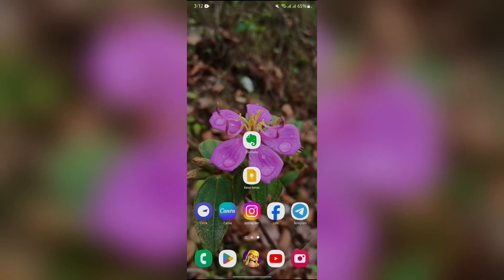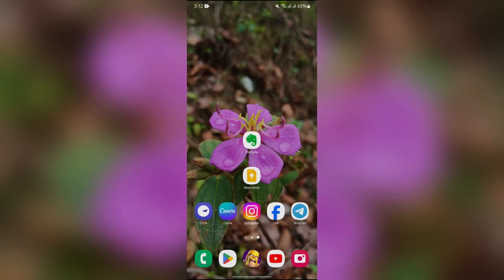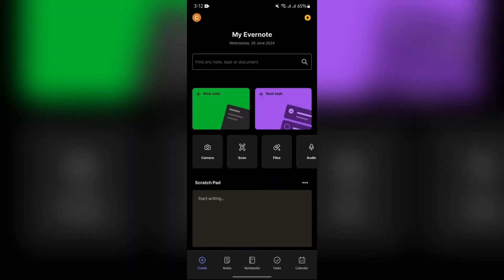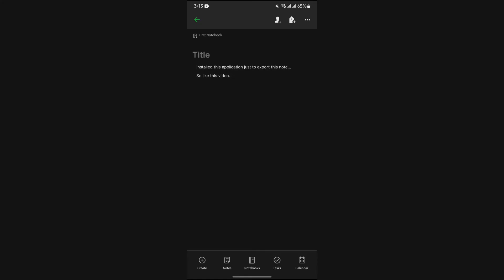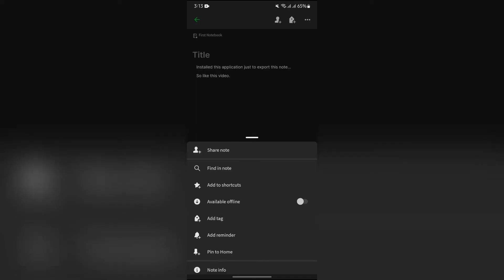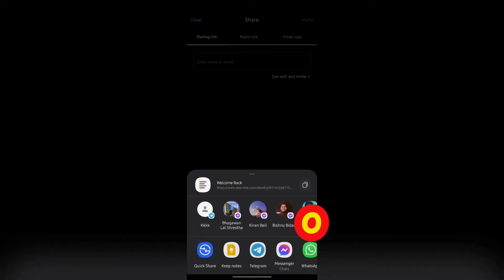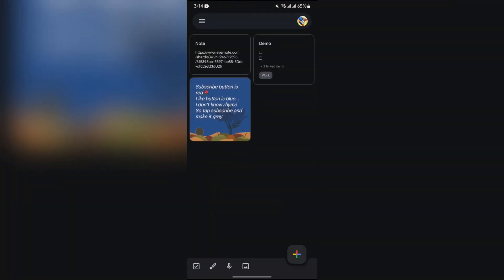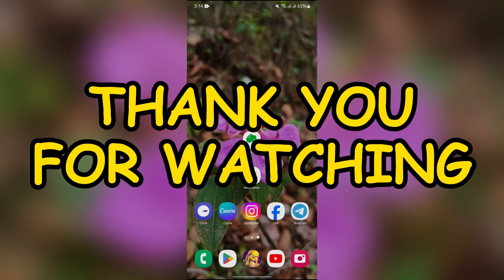How to Export Evernote to Google Keep | Transfer Notes Between Platforms 2024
Want to switch from Evernote to Google Keep? This guide will explain how to export your notes from Evernote and import them into Google Keep, allowing you to keep your information organized in a single place. Learn the easiest way to make the transition between these two popular note-taking platforms.